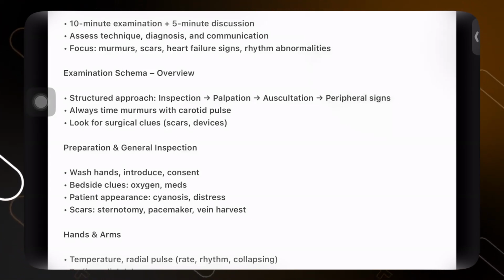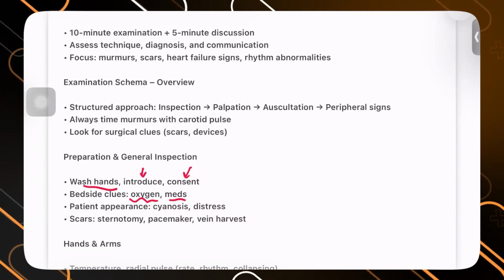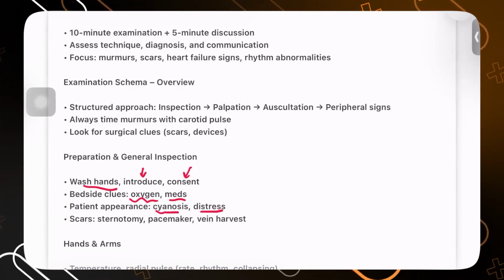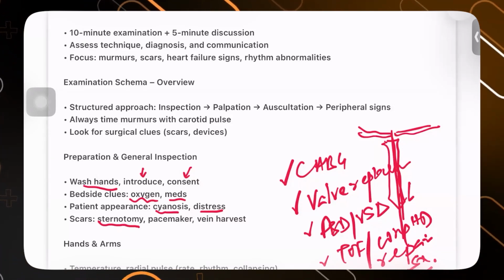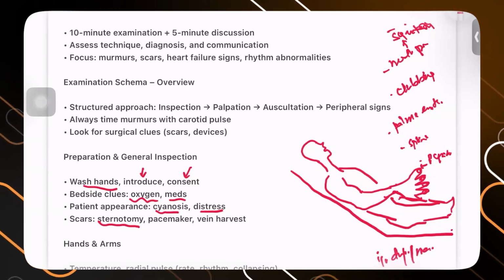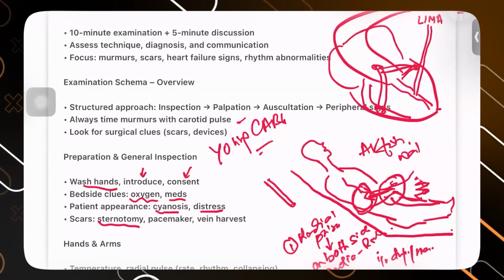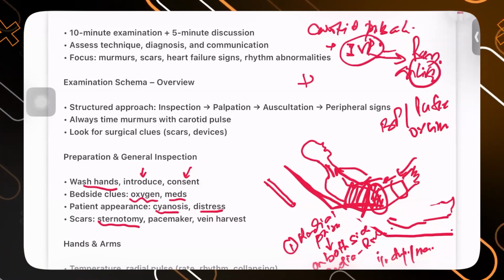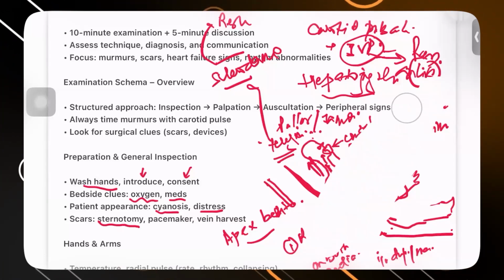MRCP PACES Online Course (Station 3) | Cardiovascular | Dr. Varun Pushkarna | 20th Sep 2025 | Short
MRCP PACES Online Course (Station 3) | Cardiovascular | Dr. Varun Pushkarna | 20th Sep 2025 | Short Class Video |